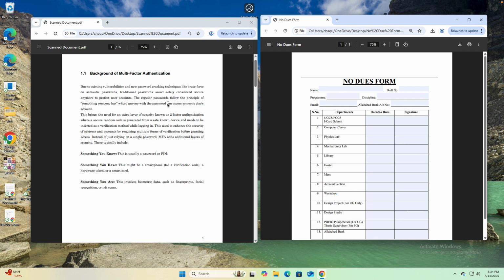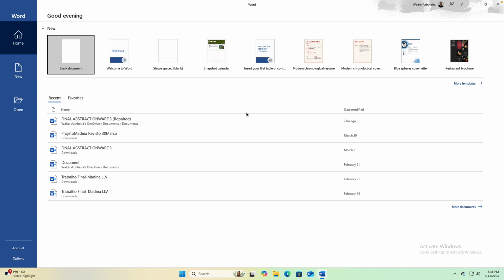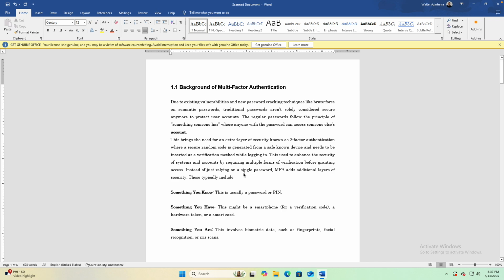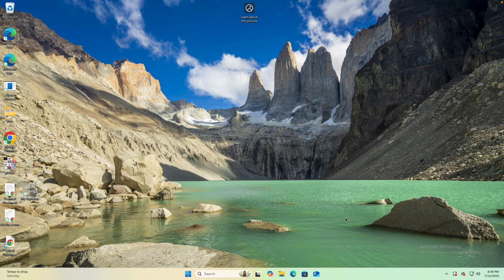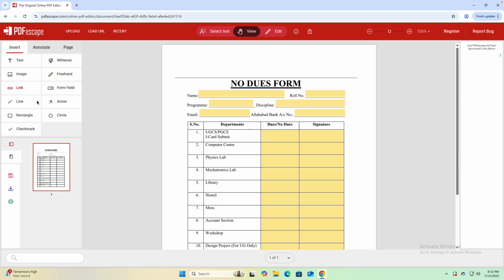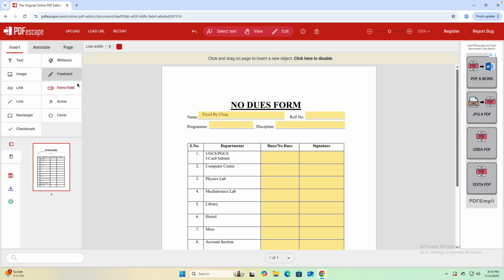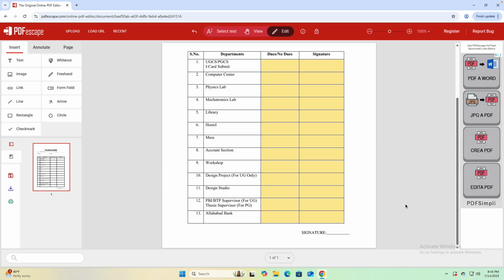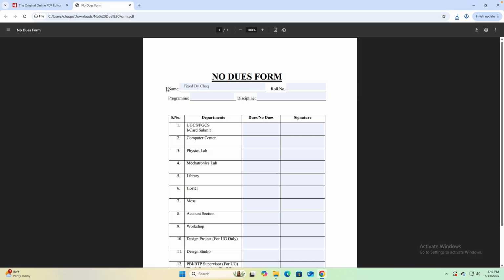How To Edit PDF Files In Laptop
Here's a step-by-step tutorial on How To Edit PDF Files in Laptop